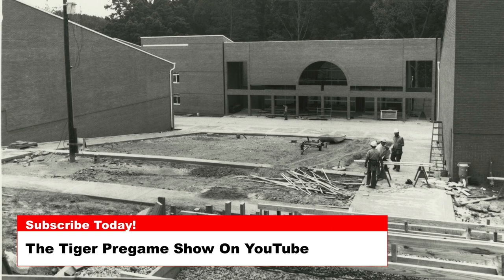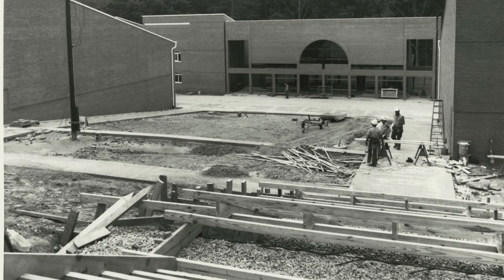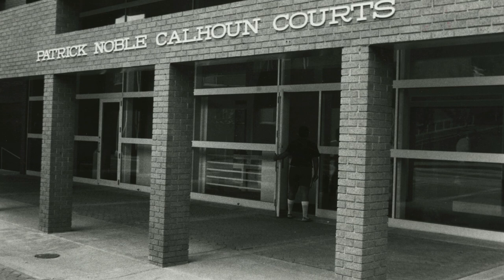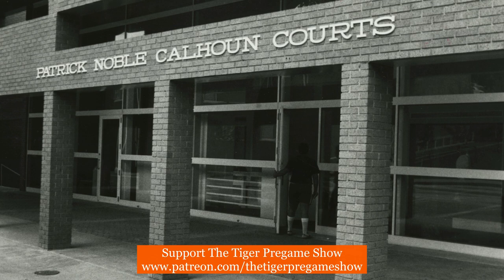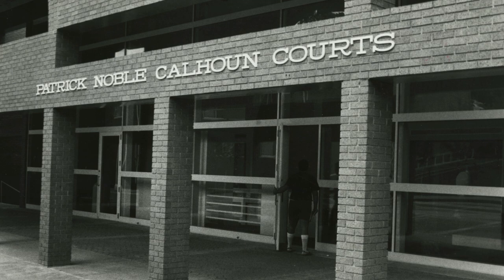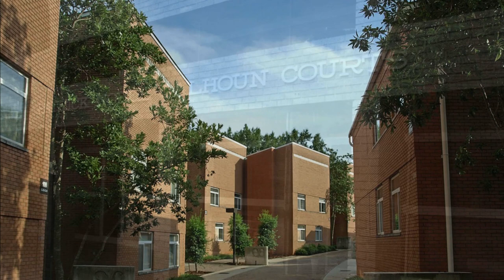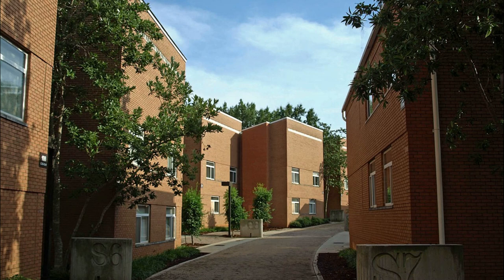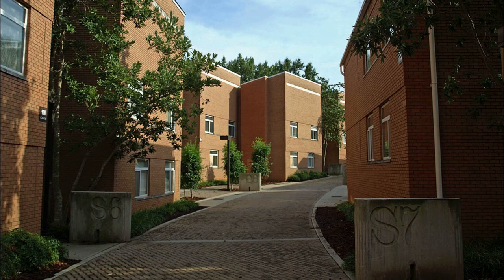April 27 Clemson Historic Picture Of The Day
Today’s photos are of Calhoun Courts, built in 1982 and named after Patrick Noble Calhoun (class of 1932) and Life Trustee from 1966 until 1976.  Calhoun Courts is apartment-style housing located on campus right across Cherry Road from the Horseshoe and the High-rises.

This first photo is from 1981 and shows the construction of Calhoun Courts.  This great location also is beside the Barnes Center and across from Bryan Mall and the Hendrix Center.

This next photo was taken shortly after Calhoun Courts opened in 1982 and shows the entrance to the commons building.  The layout of the apartments consists of a living room, full kitchen with refrigerator and stove, 2 bedrooms that house 2 people in each, and a bathroom shared by the four people in the apartment. The apartments are close to one another, offering the social benefits of having people so close, and the potential problem of noisy neighbors or overly noise-sensitive neighbors.